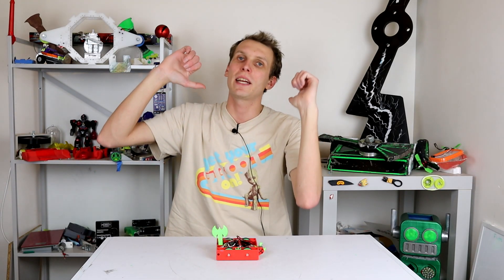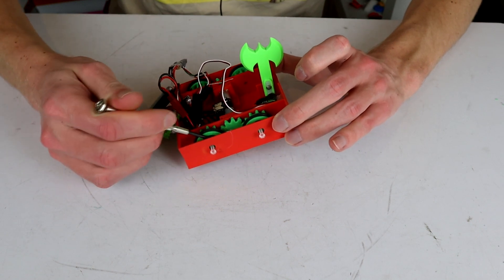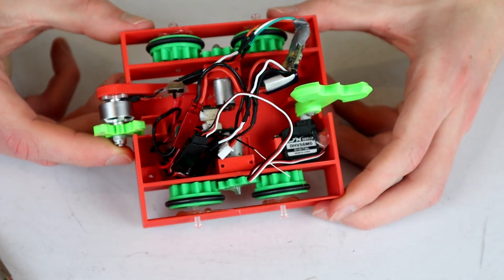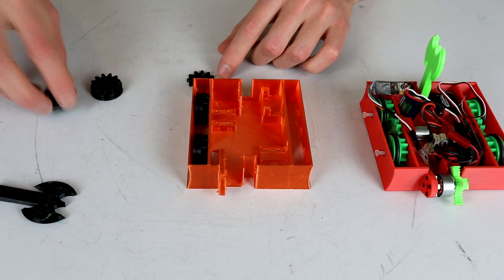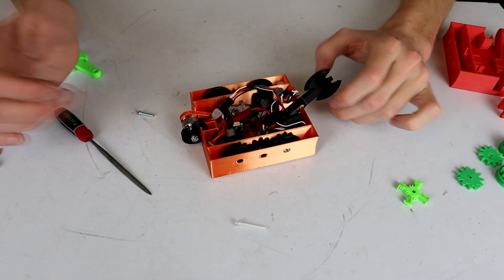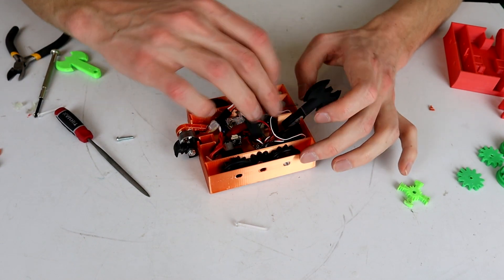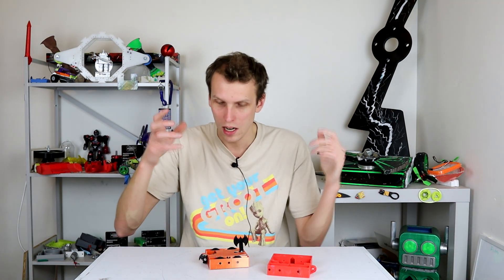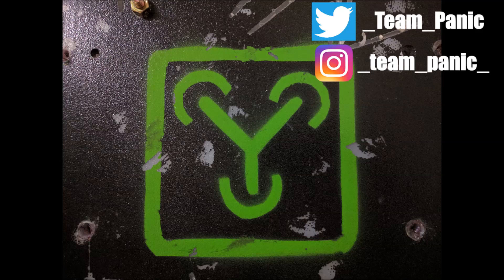Upgrading a robot I designed at 8 years old (Flaming dragon v2)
Flaming Dragon had some issues. so let's fix them and glam it up along the way